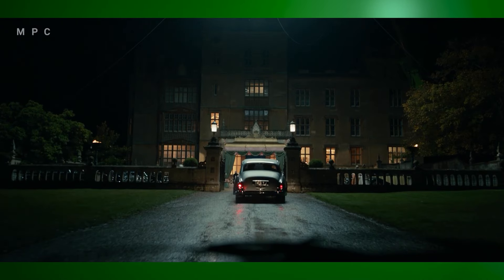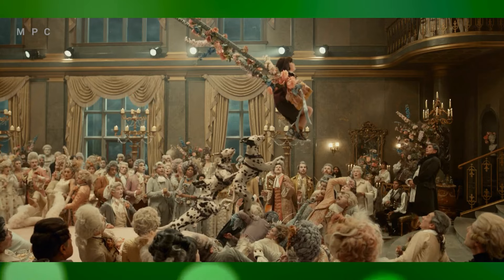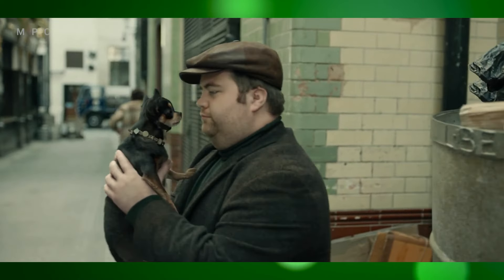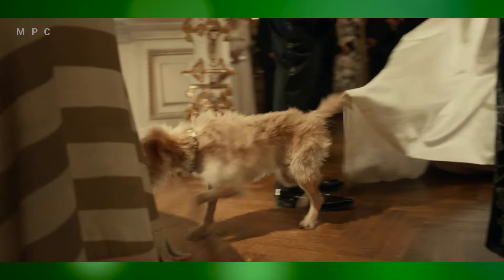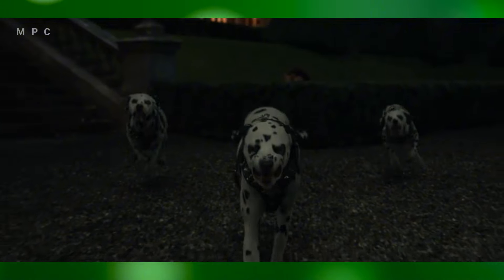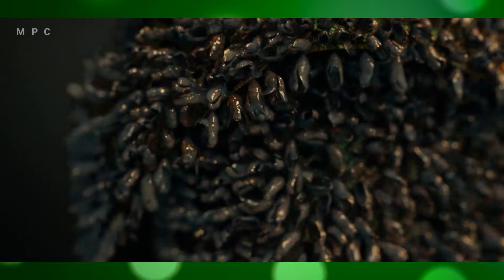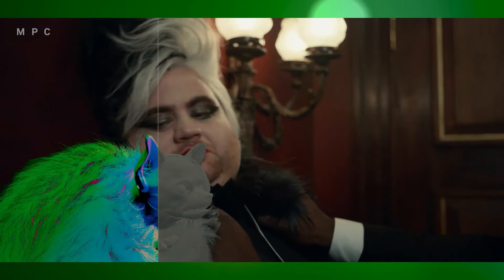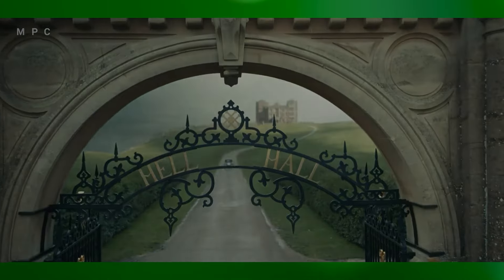CGI Dogs and Fashion Galore in "Cruella"